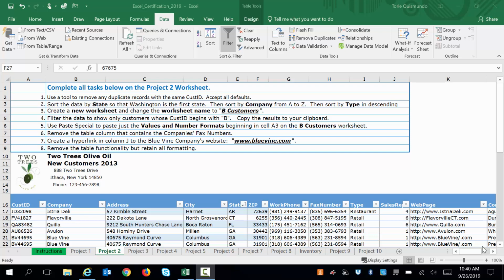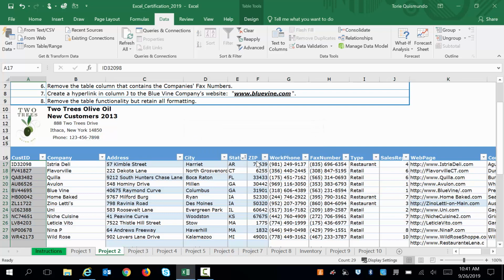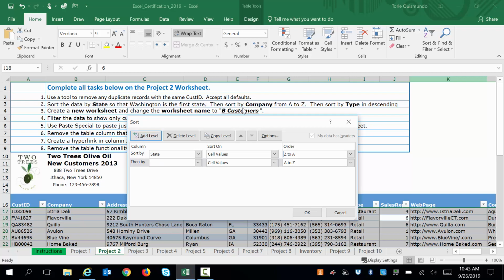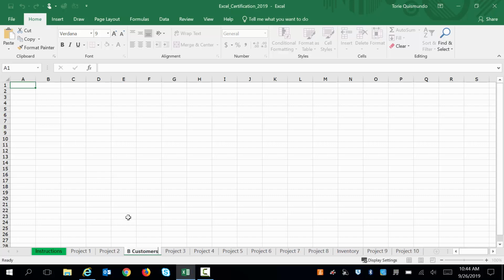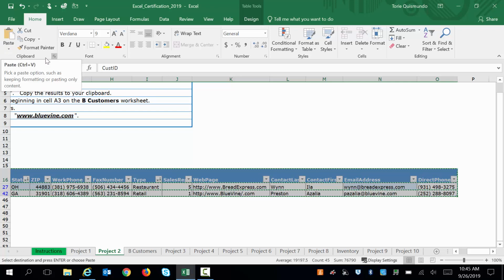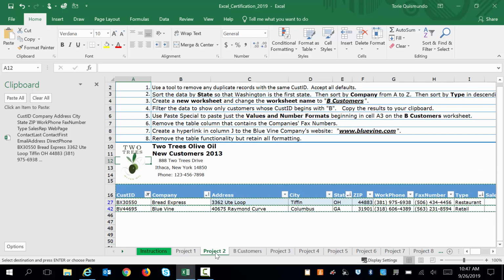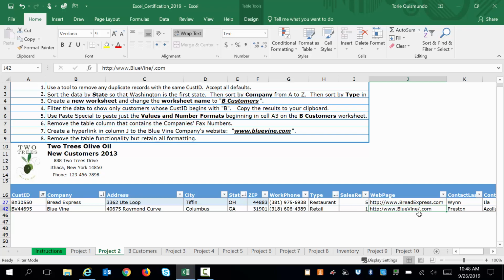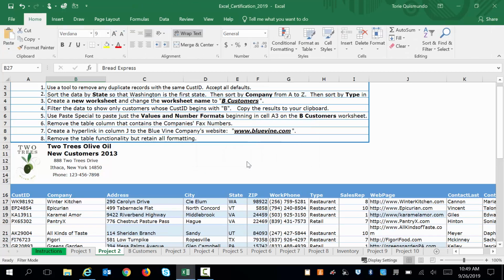Project2 excel2019 Certification